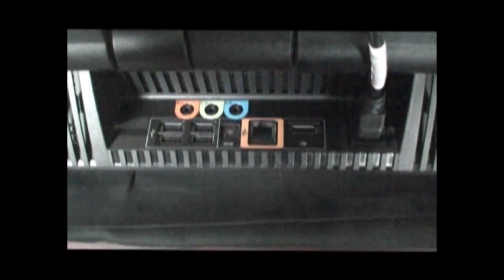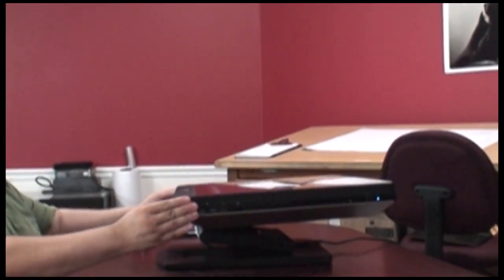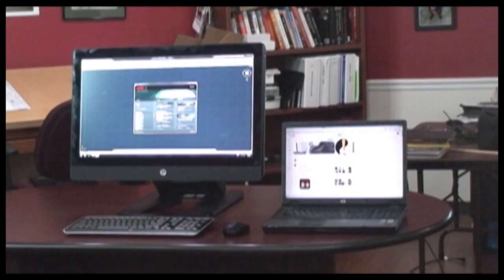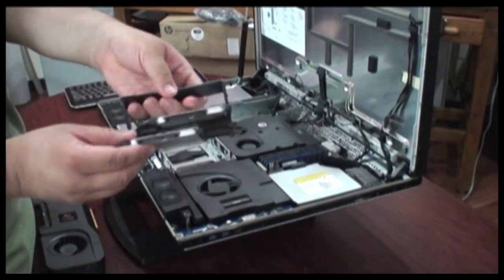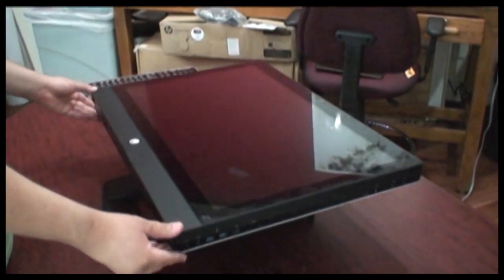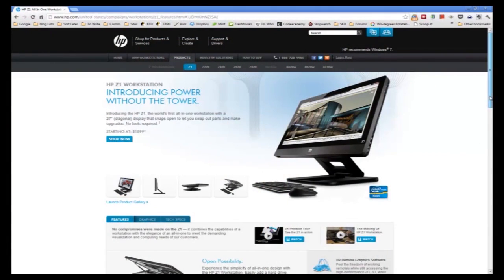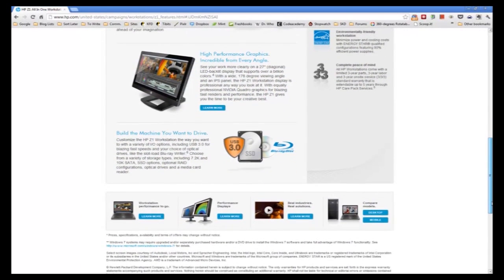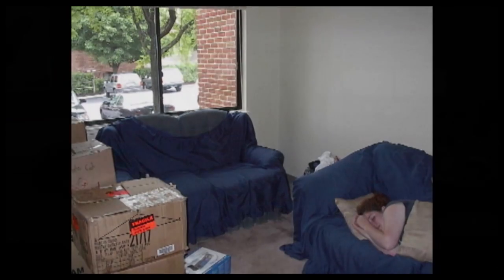Preview of the HP Z1 CAD Workstation (Cadalyst Magazine)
Take a personal tour of the HP Z1 workstation with Curt Moreno of Cadalyst magazine, aka the KungFu Drafter. The HP Z1 is the world's first all-in-one workstation with a 27" (diagonal) display that snaps open to let you swap out parts and make upgrades.